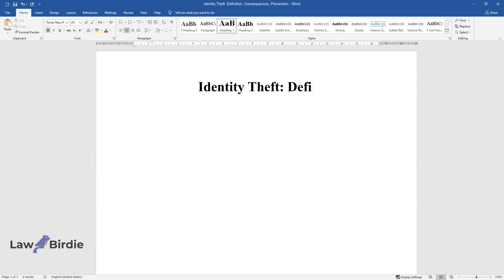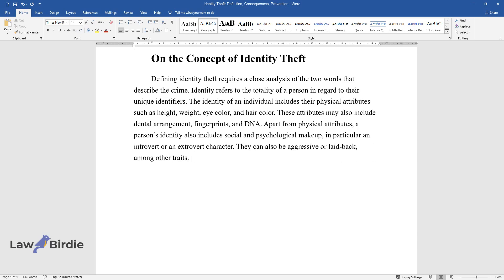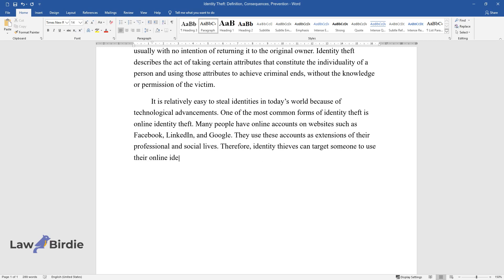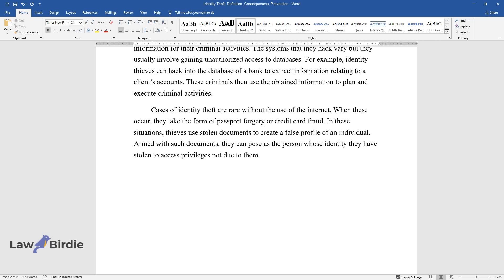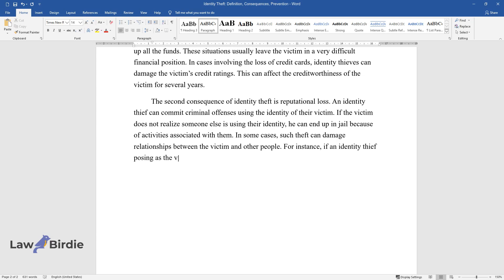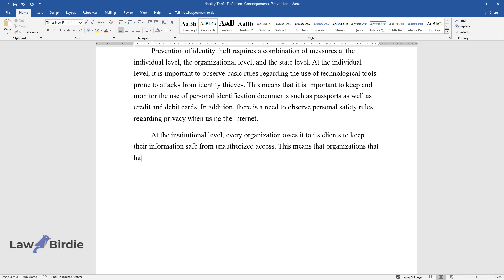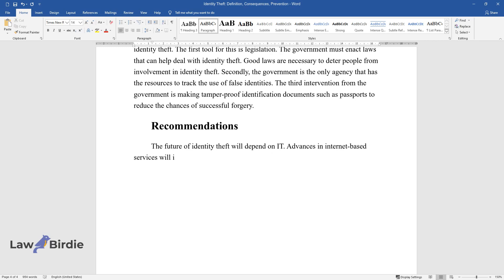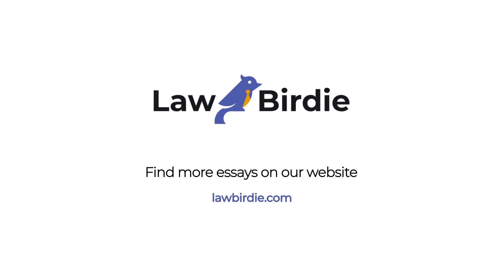Identity Theft: Definition, Consequences, Prevention - Essay Example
📝 Essay description: Identity theft is becoming a very rampant problem in the modern world. Advances in technology are behind the increase in the number of identity theft incidents. This paper explores the issues surrounding identity theft to recommend ways of stopping the crime.

ℹ️ Subjects: Criminal Law & Juvenile Justice
ℹ️ Words: 1127
ℹ️ Pages: 5

📚 Reference list:
Cardoso, G. (2009). From Mass Communication to Networked Communication: Thoughts 2.0. Lisbon, Portugal: Lisbon Internet and Networks.
Finklea, K.M. (2010). Identity Theft: Trends and Issues. Washington, DC: DIANE Publishing.
Hoffman, S.K., & Tracy, M.G. (2010). Identity Theft: A Reference Handbook. Santa Barbara, CA: ABC-CLIO.
Wheeler, E. (2011). Security Risk Management: Building an Information Security Risk Management Program from the Ground Up. New York, NY: Elselvier.